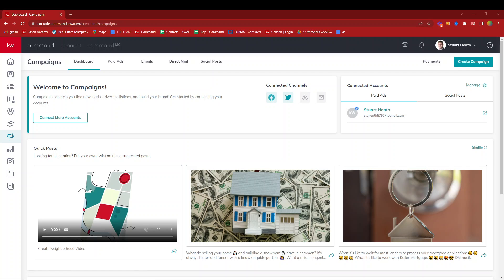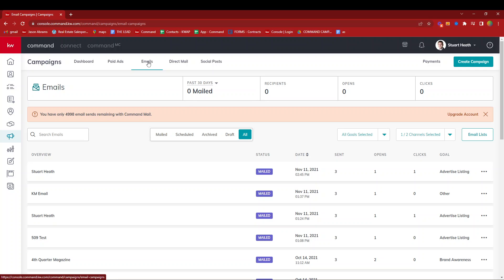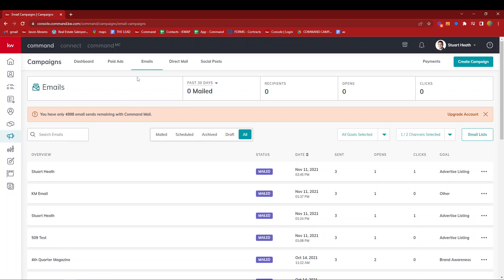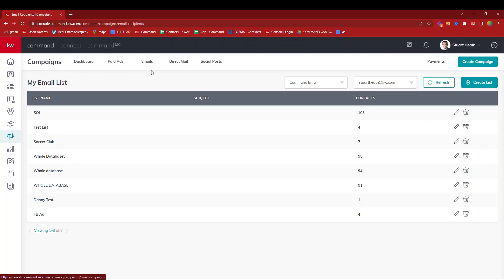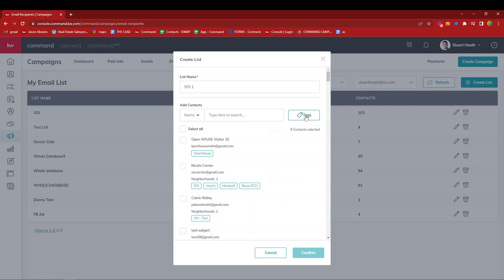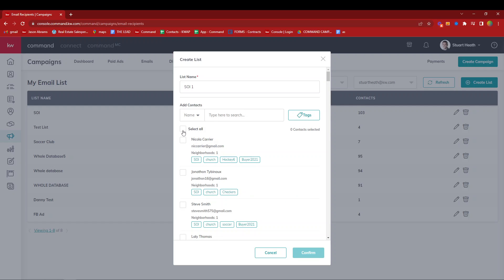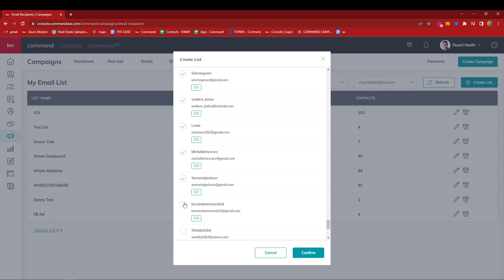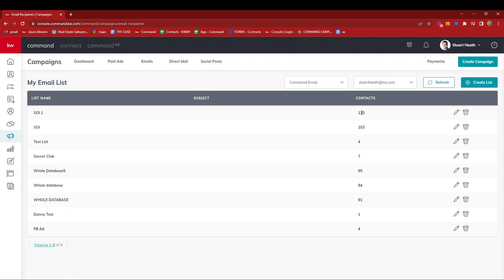Creating Your Email List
Create your email lists so that when you are sending out your email campaigns you already have targetted groups (lists) of people.